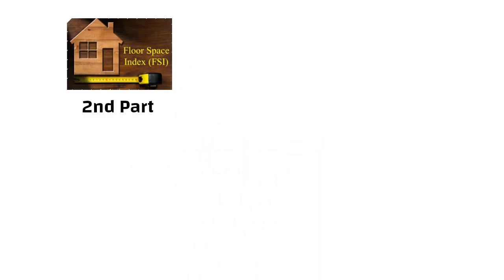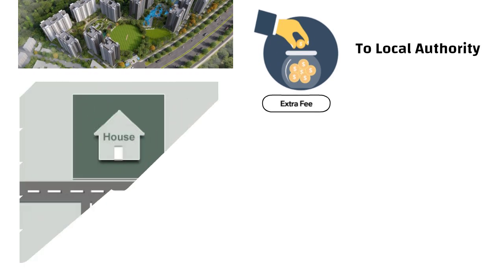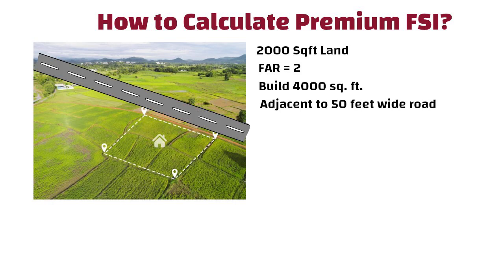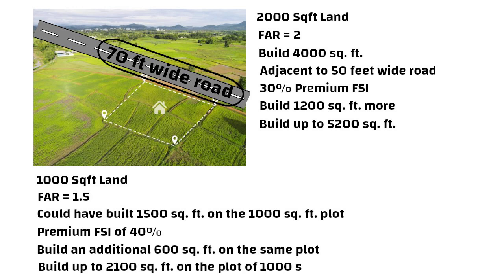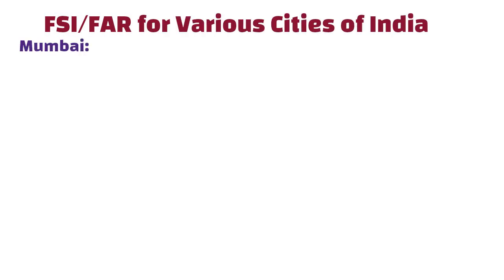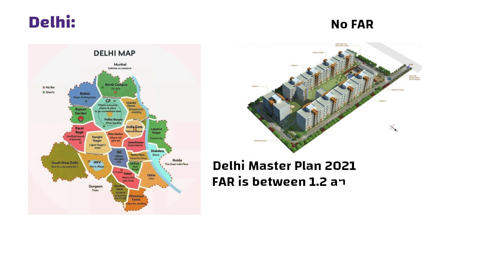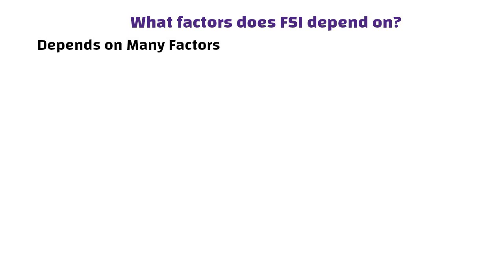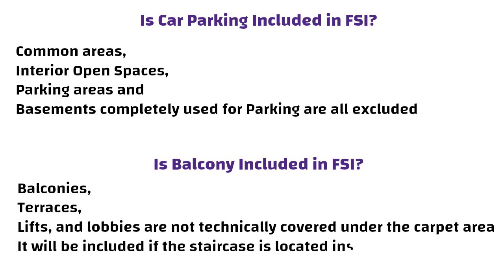Floor Space Index Explained I Part - 2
33 Grade vs 43 Grade vs 53 Grade of Cement